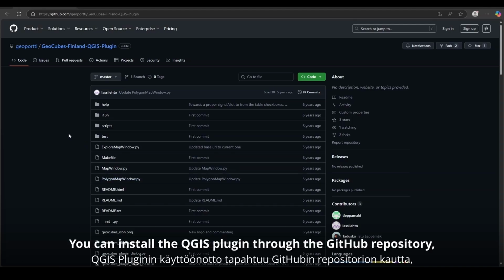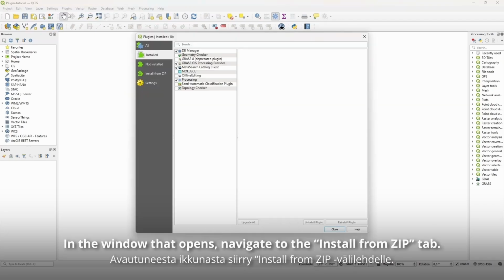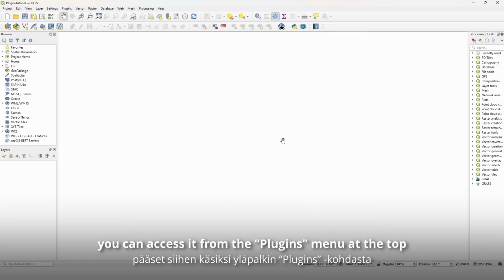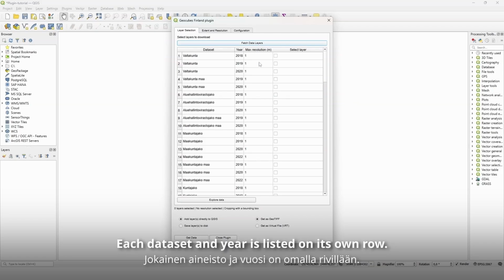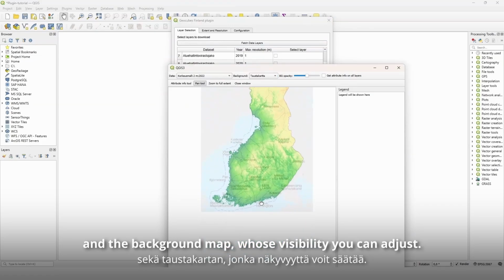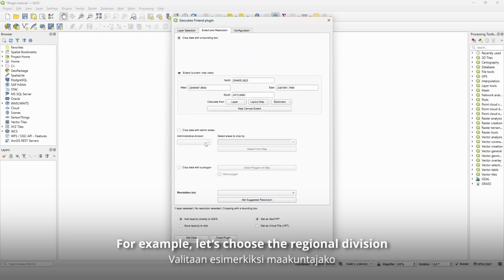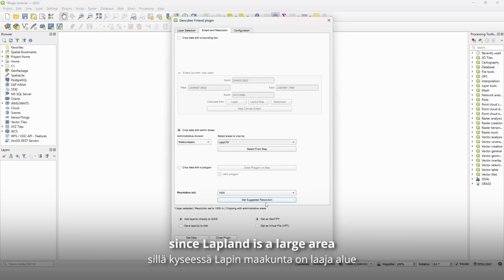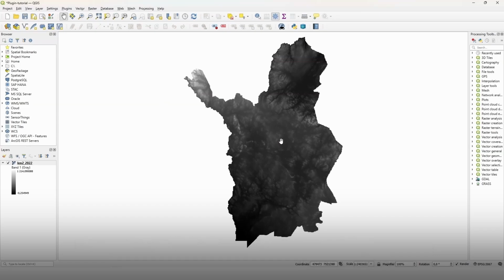GeoCubes Finland | How to use GeoCubes Finland QGIS Plugin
*TIMESTAMPS*
0:00 Intro | Aloitus
0:23 Downloading the plugin | Pluginin lataus
0:39 Importing the plugin into QGIS | Pluginin tuominen QGIS:iin
1:03 Using the plugin | Pluginin käyttö
2:51 Epilogue | Loppusanat